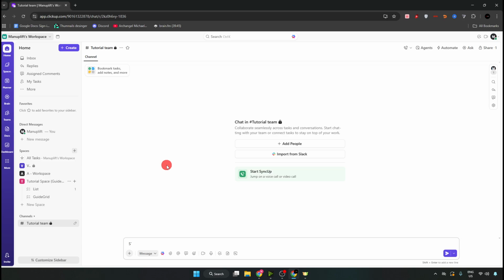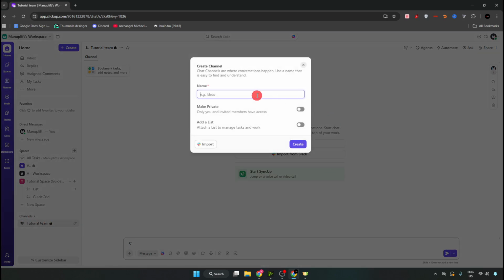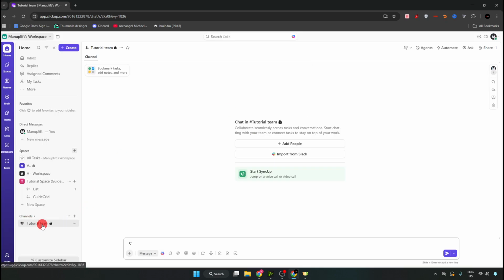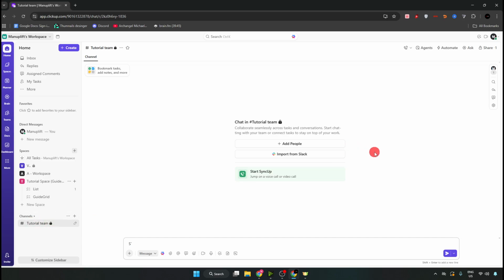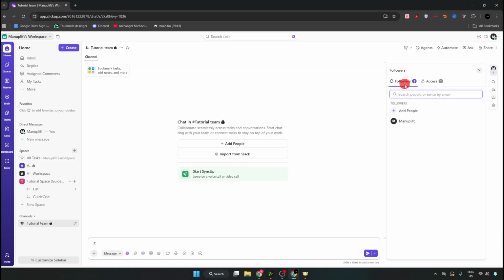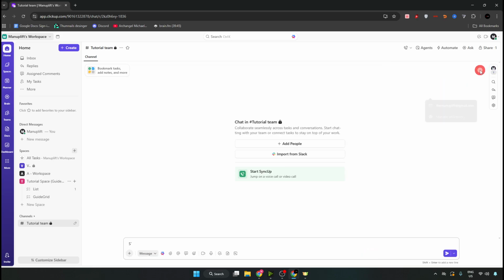How to Chat in ClickUp (Quick & Easy)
Learn how to chat on ClickUp with this beginner-friendly guide. You’ll see how to start messages, create chat channels, and communicate efficiently with your team. Enhance collaboration and reduce confusion by using ClickUp’s unified messaging features. Simple and fast setup for all users.